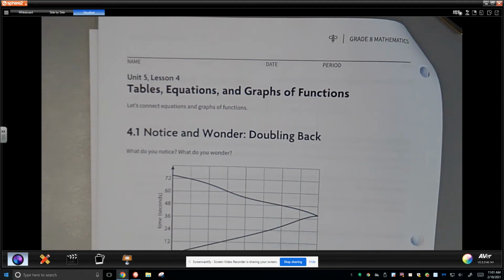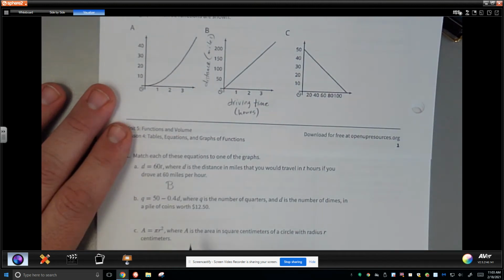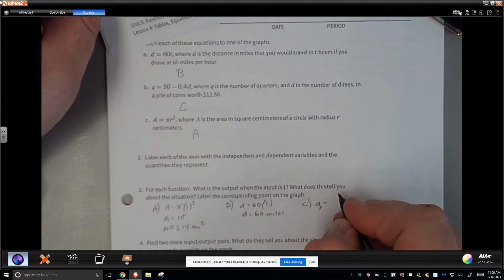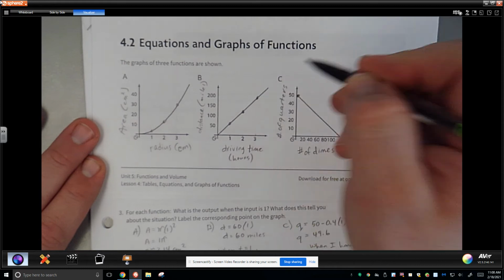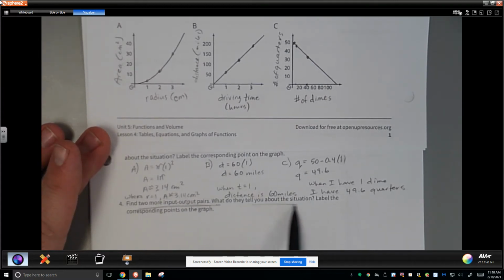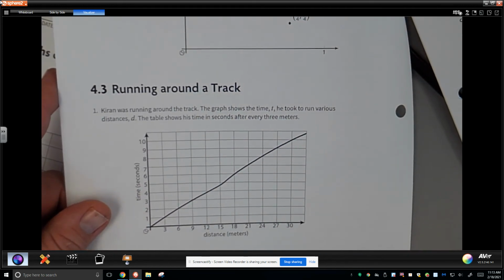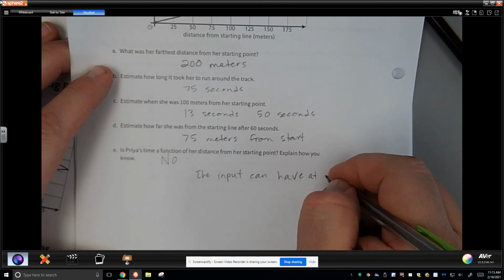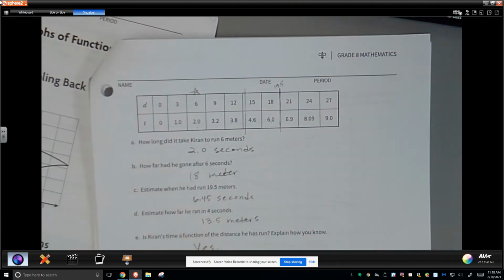Unit 5, Lesson 4 Full Lesson